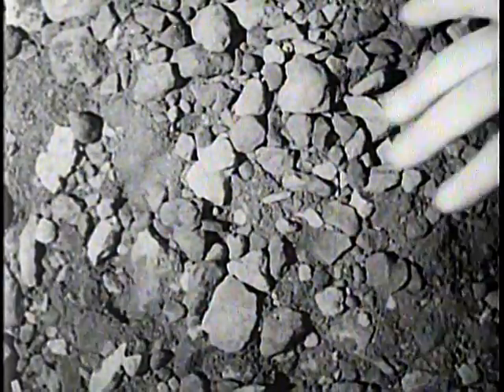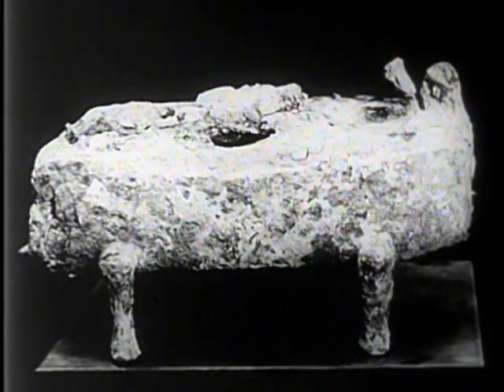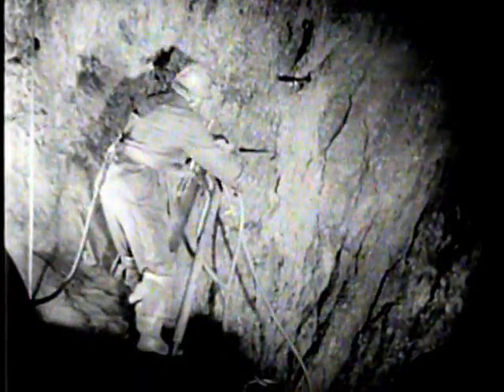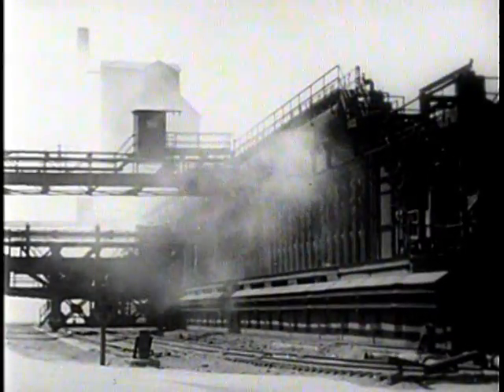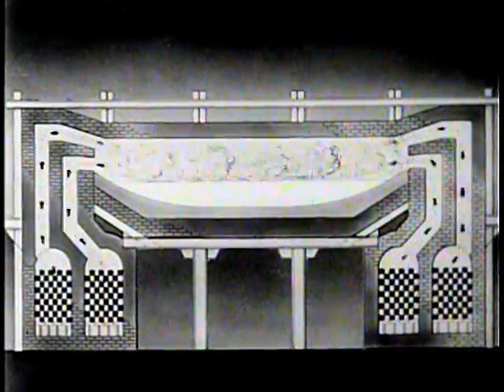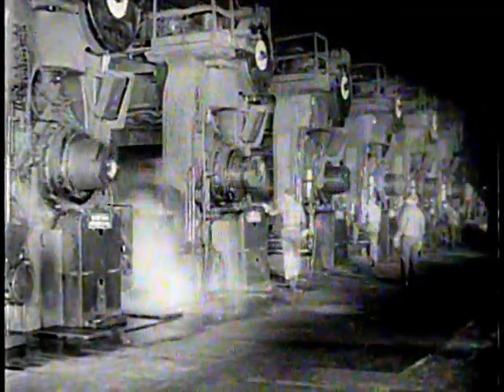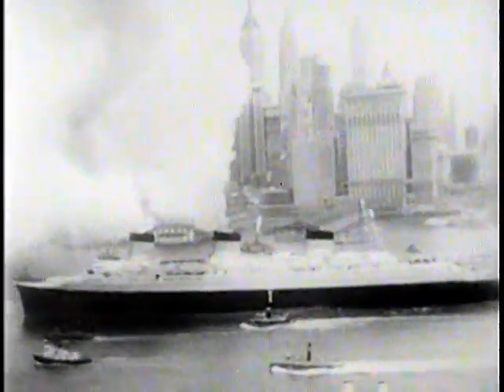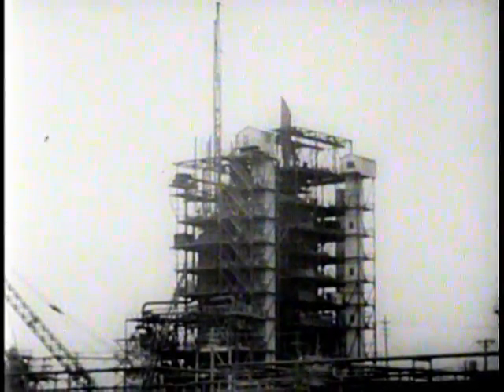THE DRAMA OF STEEL - Vintage American Industrial Film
1946 ARC Identifier 12505 / Local Identifier 70.218. This documentary film starts with the history of the steelmaking process, explaining the operation of the blast furnace and the open hearth furnace. It goes on to cover the mining of ore and limestone, transportation and coking of coal, open hearth and rolling mill operations, and plating and finishing. In addition, it also illustrates many of the applications of steel mill products. The film is partly animated. Department of the Interior. Bureau of Mines. Pittsburgh Experiment Station. (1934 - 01/19/1975)